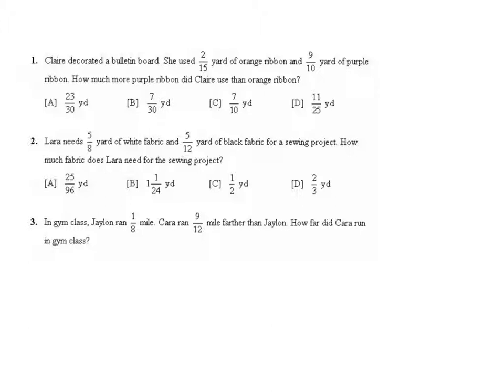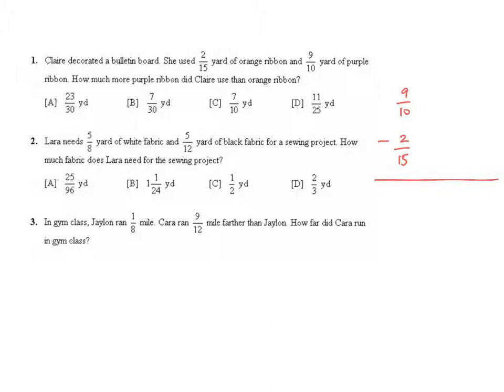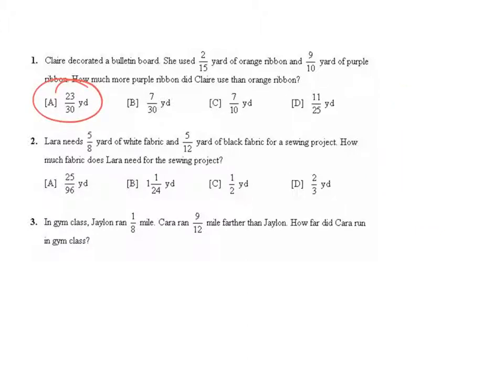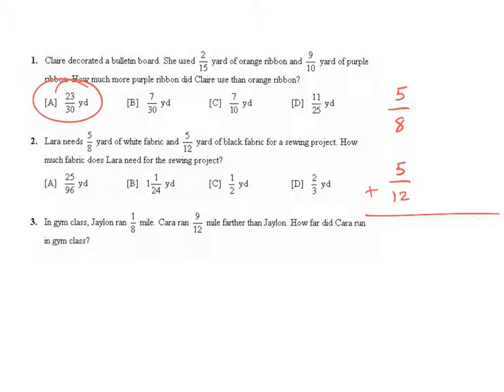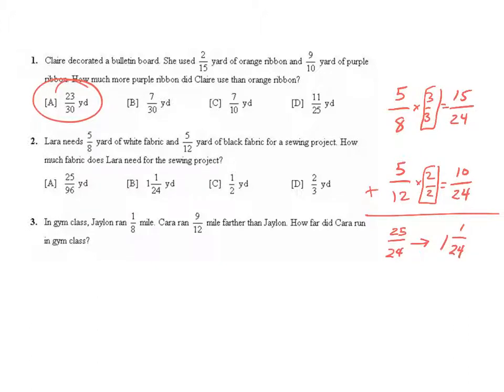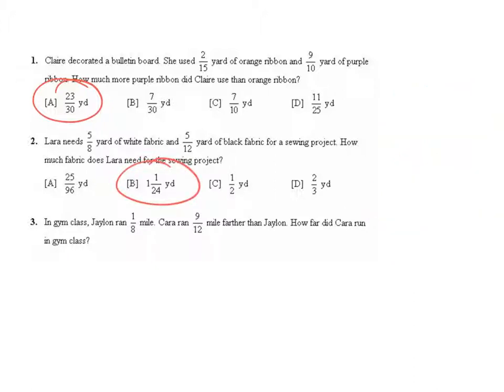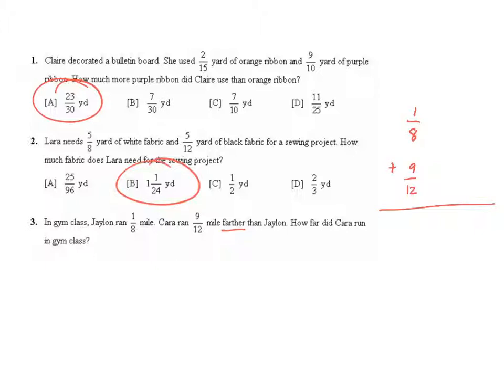Add and Subtract Fractions Word Problems - Examples